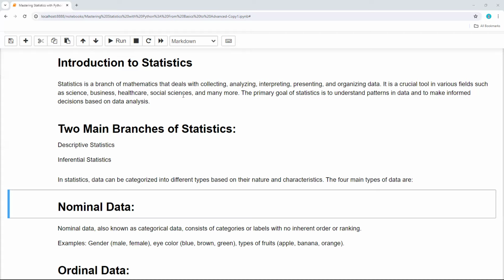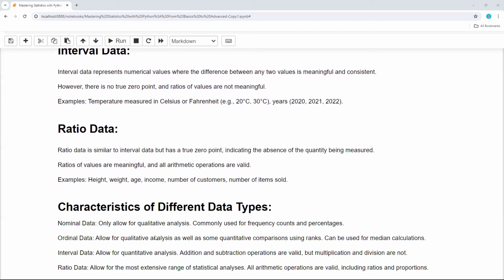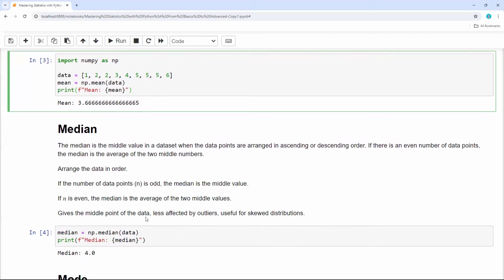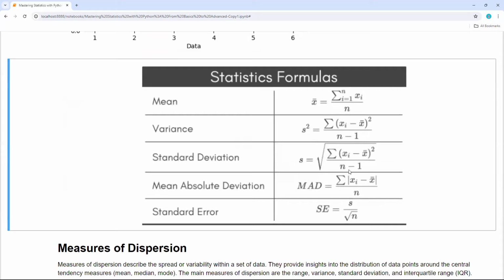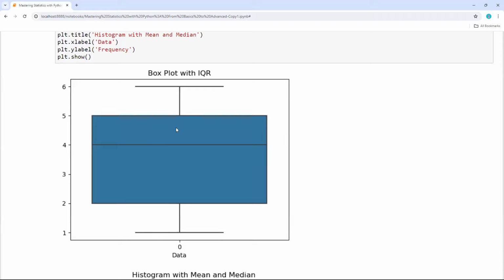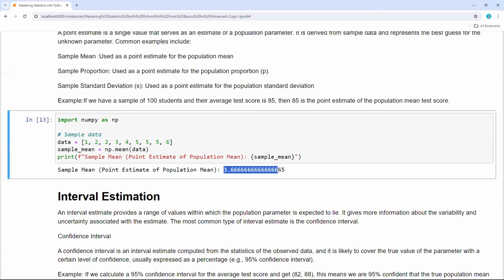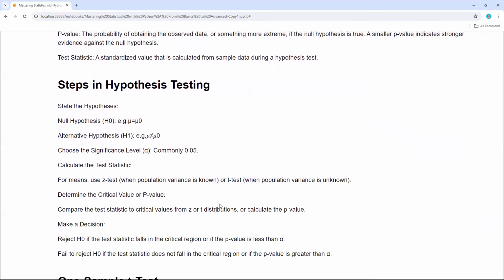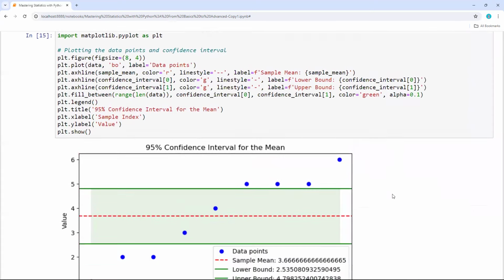Mastering Statistics: A Comprehensive Guide to Descriptive and Inferential Analysis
Unlock the power of data with our in-depth guide to mastering statistics. Whether you're a beginner or an advanced learner, this comprehensive resource covers everything you need to know about both descriptive and inferential statistics.

Descriptive Statistics:

Measures of Central Tendency: Learn how to calculate and interpret the mean, median, and mode to understand the center of your data.
Measures of Dispersion: Discover how the range, variance, standard deviation, and interquartile range provide insights into the spread and variability of your data.
Visualization Tools: Get hands-on experience with bar charts, histograms, box plots, and pie charts to effectively present your data.
Inferential Statistics:

Estimation Techniques: Understand point estimation and interval estimation, and learn how to construct and interpret confidence intervals.
Hypothesis Testing: Dive into the world of null and alternative hypotheses, significance levels, p-values, and test statistics. Gain proficiency in performing and interpreting various hypothesis tests, including z-tests, t-tests, chi-square tests, and ANOVA.
Practical Examples in Python: Follow along with step-by-step Python code to apply statistical methods to real-world data, ensuring you can translate theory into practice.
This guide not only explains the fundamental concepts and techniques of statistics but also provides practical, hands-on examples to solidify your understanding. By the end of this journey, you'll be equipped with the skills and knowledge to analyze data effectively and make informed decisions based on statistical evidence.

Whether you're analyzing business data, conducting scientific research, or simply looking to improve your data literacy, "Mastering Statistics" is your ultimate resource for achieving statistical mastery.